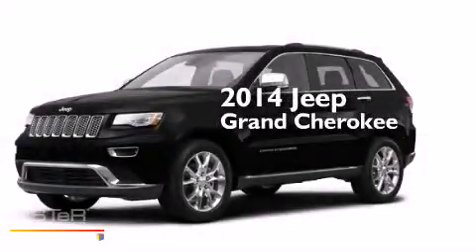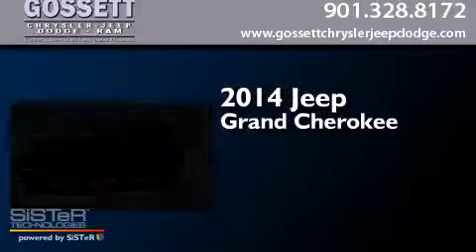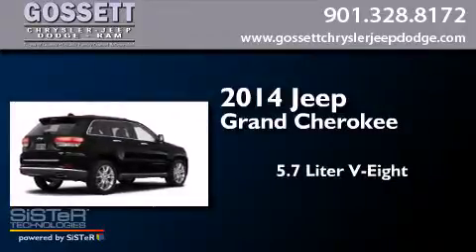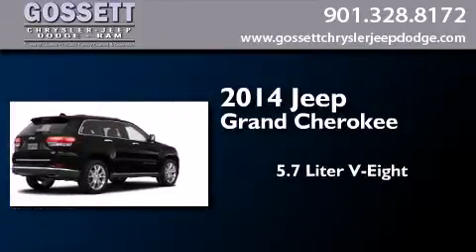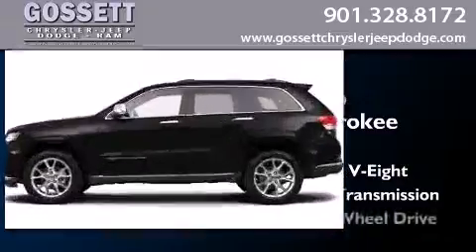2014 Jeep Grand Cherokee Memphis TN 38128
We have been honored to serve the Memphis TN area , we promise that your experience at our dealership will exceed your expectations ! Year : 2014 Make : Jeep Model : Grand Cherokee Engine : 5.7L 8 Cyl. Sequential-Port F.I. Trans . : Automatic Exterior : Brilliant Black Crystal Miles : 10 Stock : EC246119 Gossett Chrysler Dodge Jeep Ram 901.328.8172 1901 Covington Pike Memphis , TN 38128